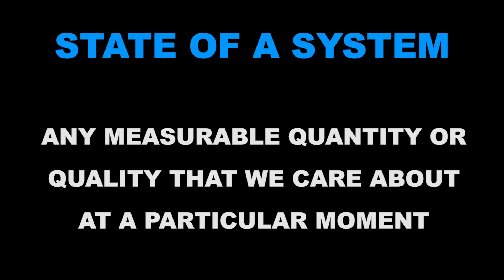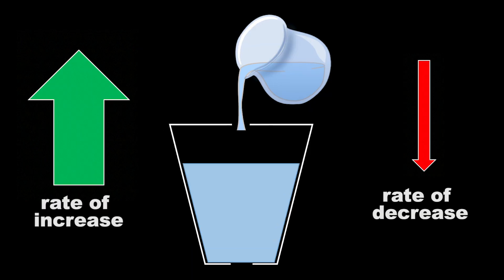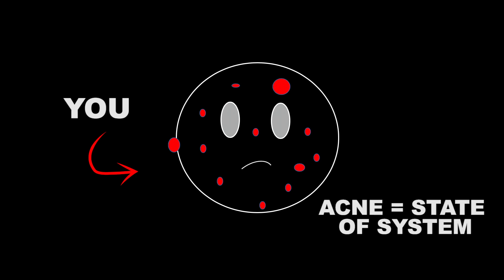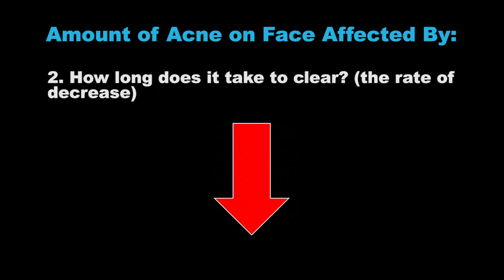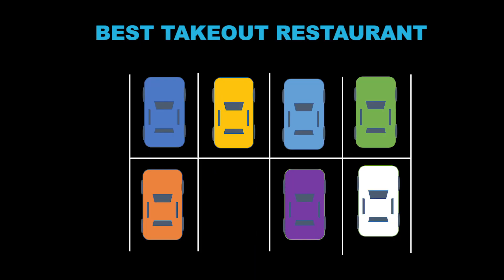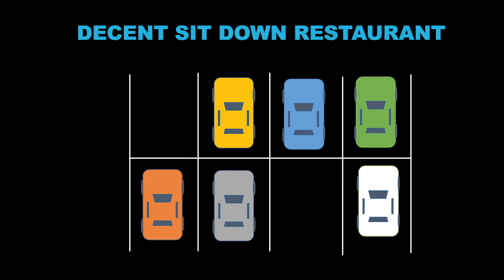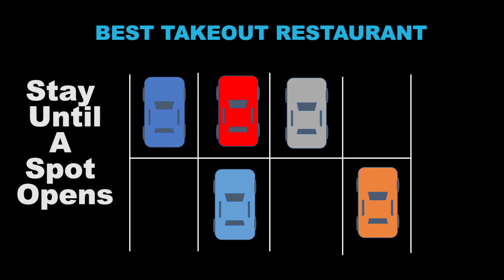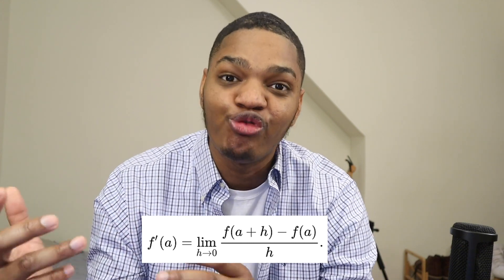A Simple and Efficient Way to Solve Real Life Problems | Relatable Science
Do you feel like you've tried everything and you still just can't seem to fix those annoying problems in your life? Well, I've got a strategy that I'm also certain you haven't tried.

Who am I:

Tyson is a 4th year PhD Candidate in chemistry at Yale University. His research involves the development of novel chemical tools for advanced biological imaging. He has taught and tutored numerous subjects and has played a large role in the training of Yale's chemistry TA's for the last 3 years. Fresh Professor is Tyson's way of living out his dreams of being a "pop culture scientist" and full time science communicator.